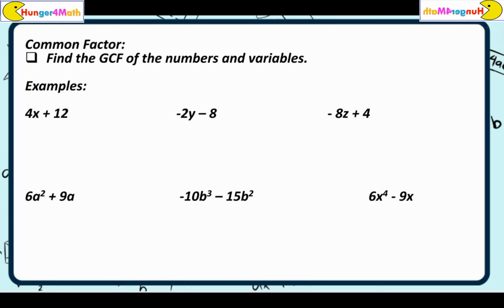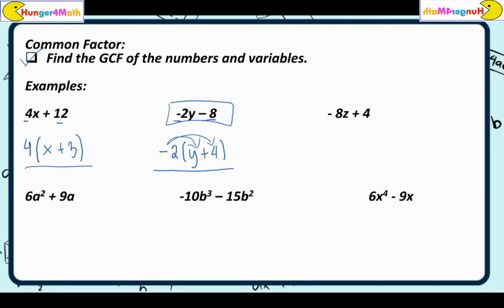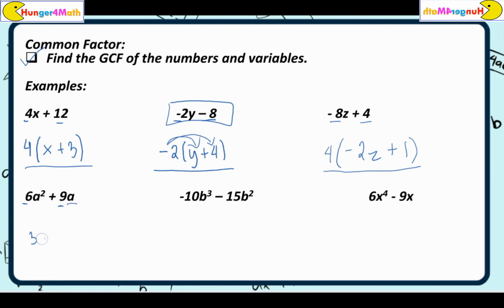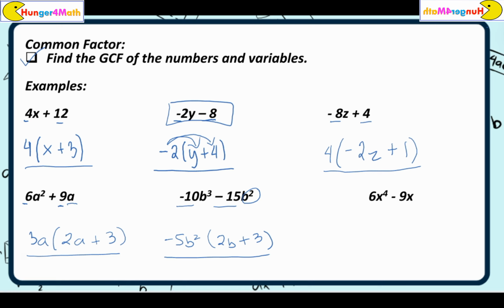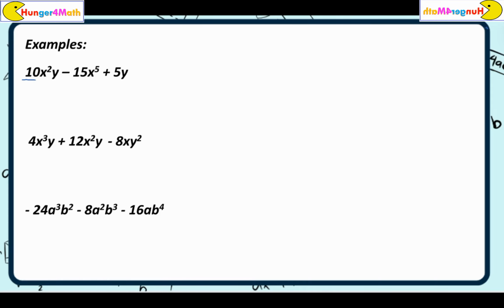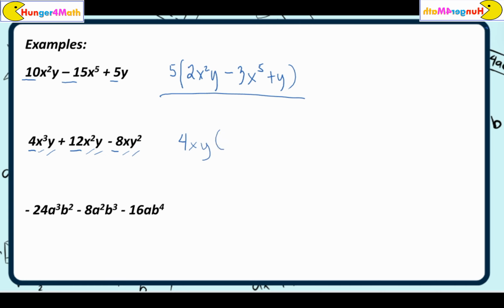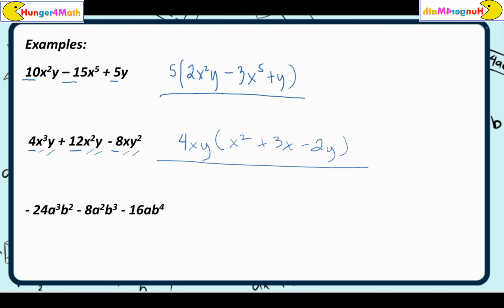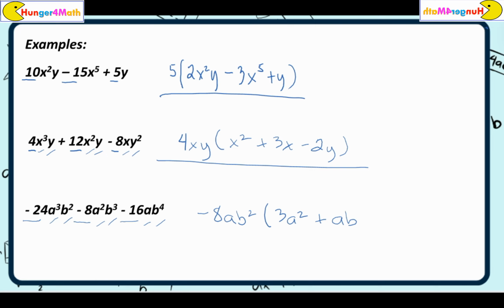Factoring Common Monomial: Factor the Expressions by Common Monomials with CYU.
Factoring Common Monomial
Learn How to Factor Expressions by Common Monomial.